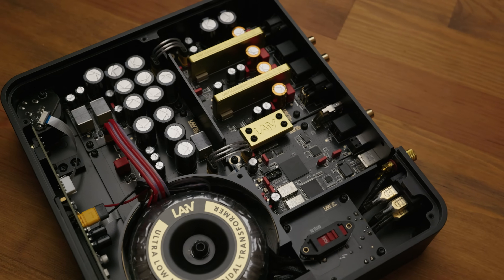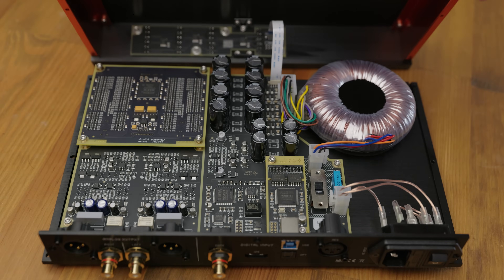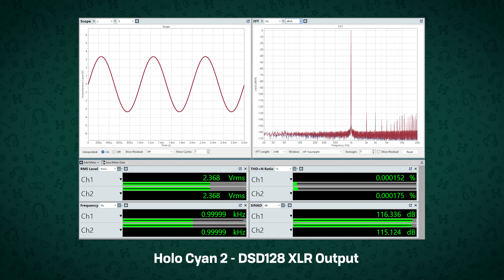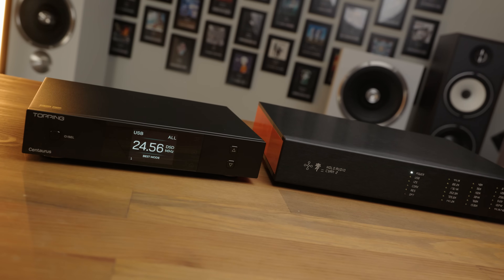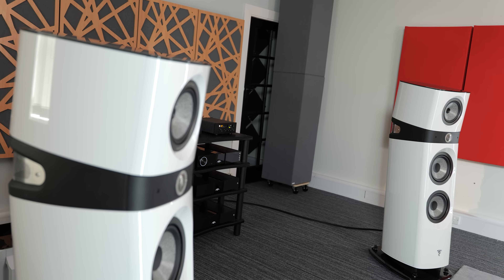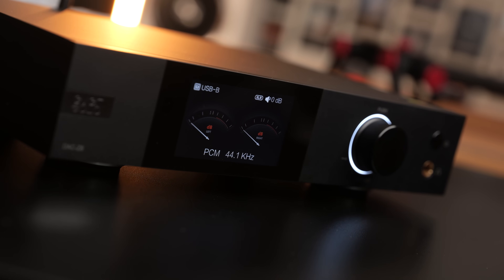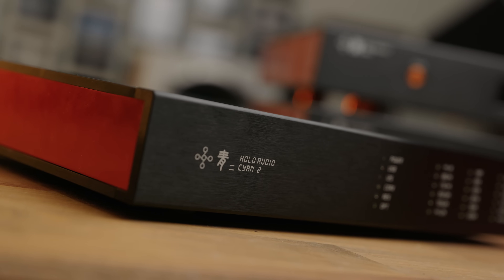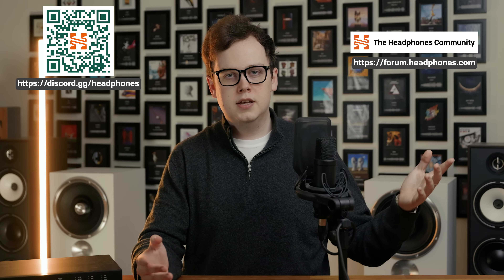The Holo Cyan 2 R2R DAC is fantastic....but....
The Holo Cyan 2 is an R2R DAC with some seriously impressive performance, but at what cost? GoldenSound dives deep into the pros and cons of this unique device.

0:00 - Intro
1:04 - Build & Inputs
2:07 - Internals
3:35 - Measurements
6:21 - Non-Oversampling
8:02 - Subjective sound and comparisons
12:47 - Summary